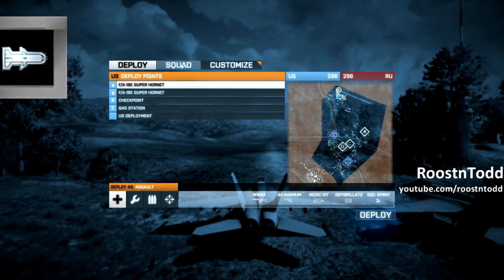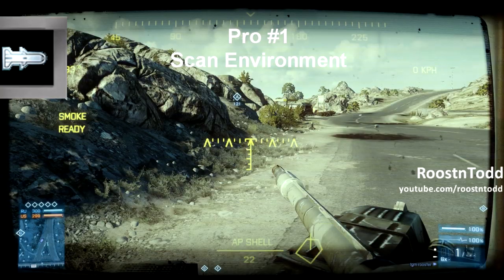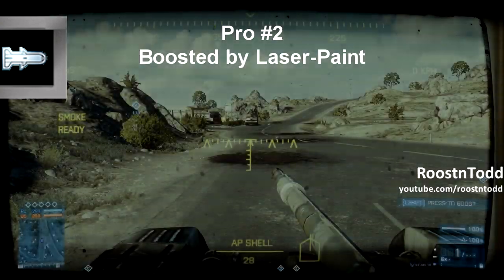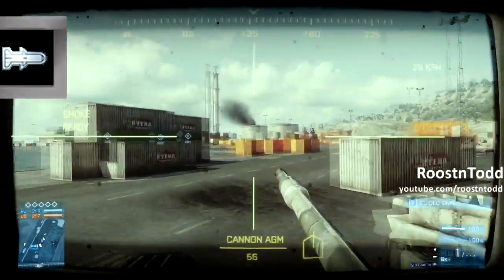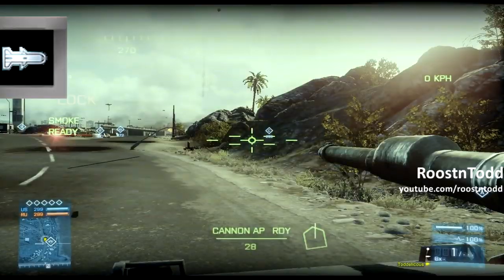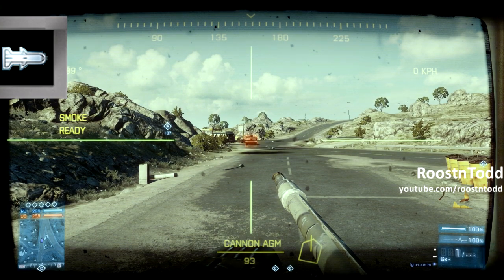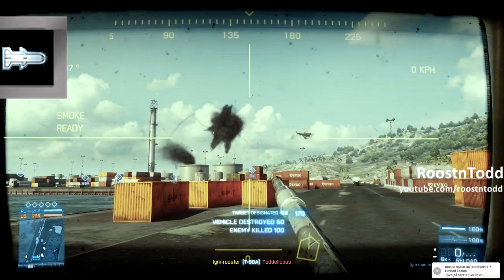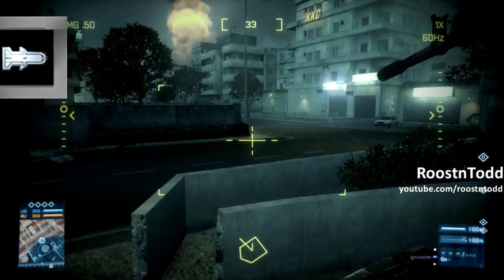Battlefield 3 Tank Guide - Guided Shell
DESCRIPTION :
In video you will learn:

- The basics about proximity scan
- How to avoid difficult situations
- How to survive with a tank for a longer period of time